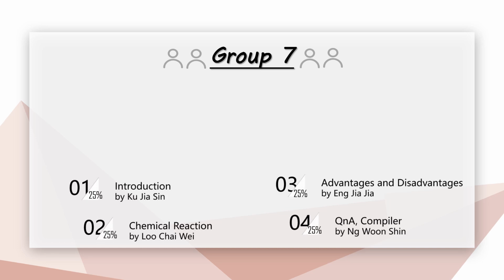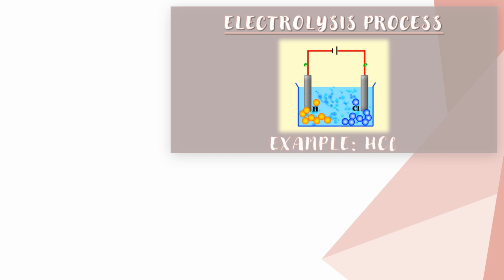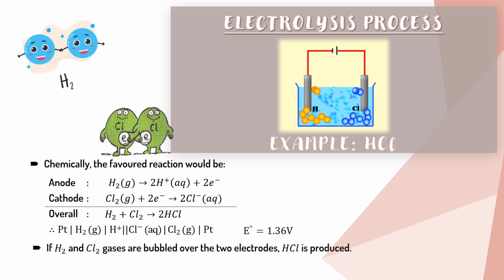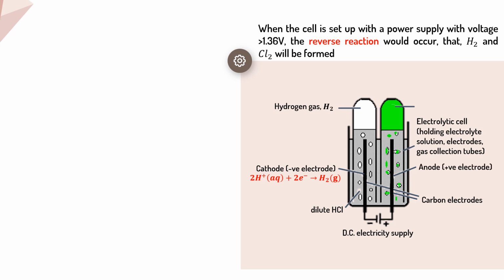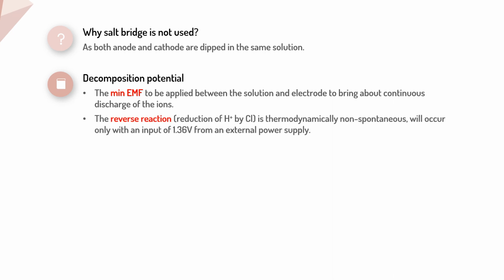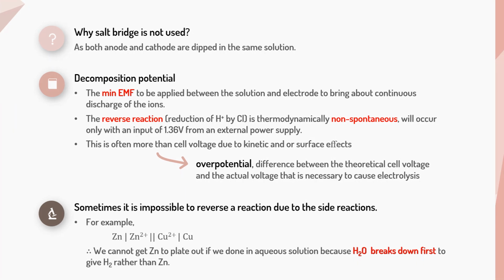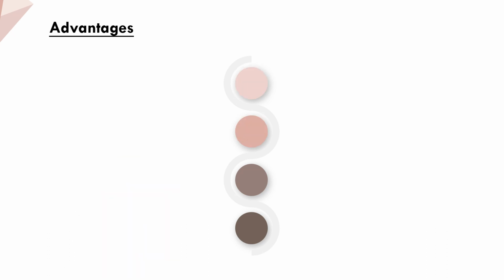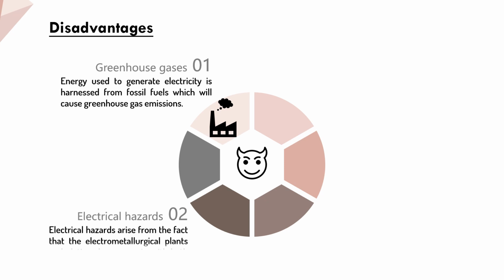Group7 - Electrolytic Cell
SSCC 2453 Chemical Kinetics and Electrochemistry